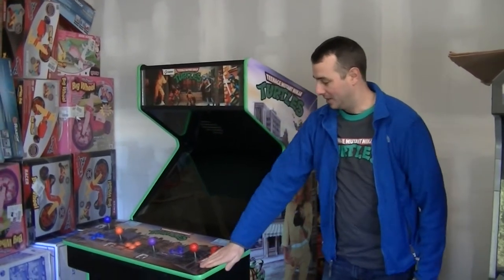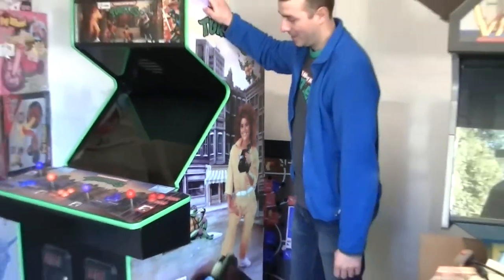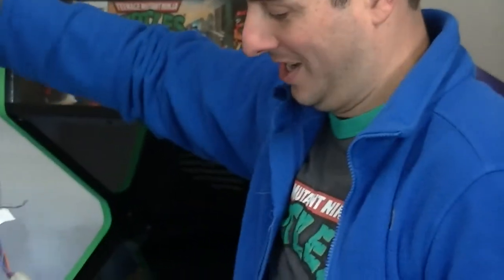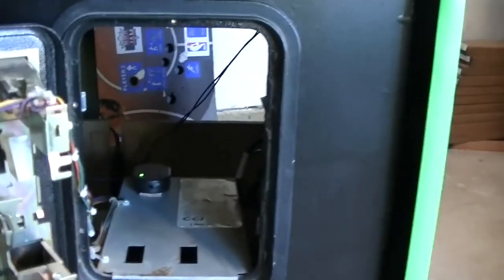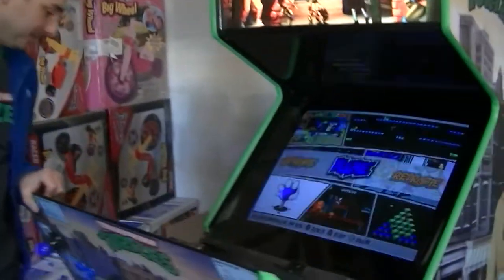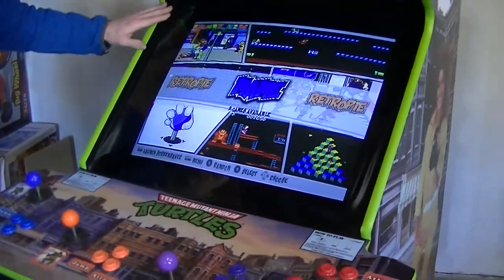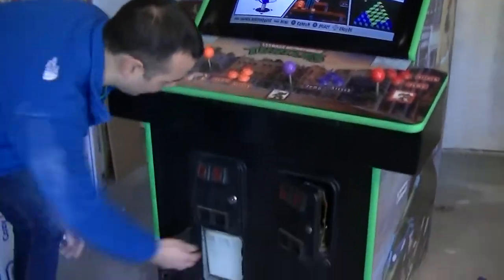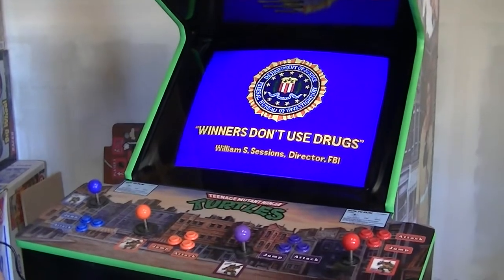Teenage Mutant Ninja Turtles TMNT Arcade Refurbished with updated artwork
TMNT arcade machine updated with new artwork so Michelangelo is orange, April doesn't have a wedding ring, and modern electronics so it can play multiple games.